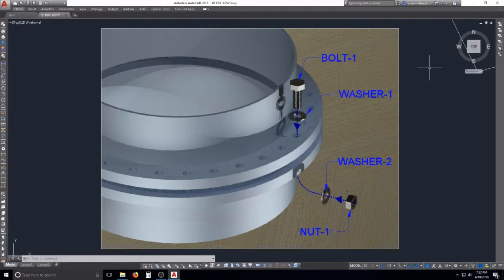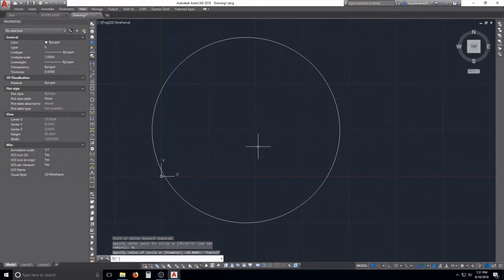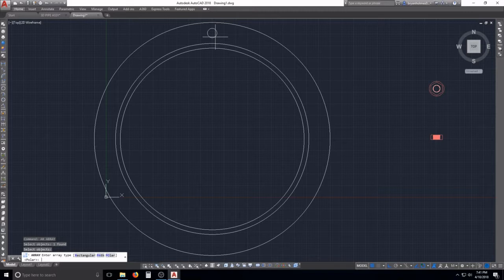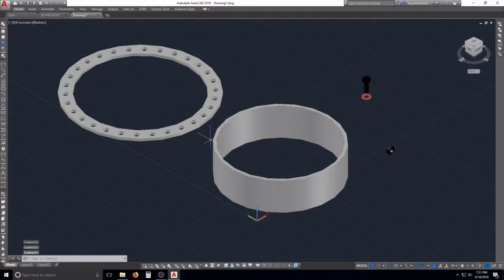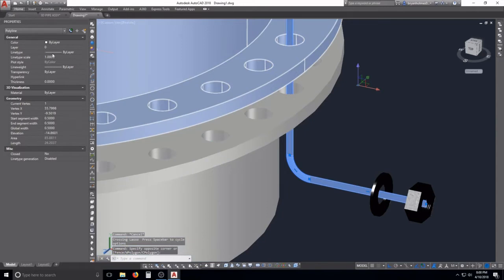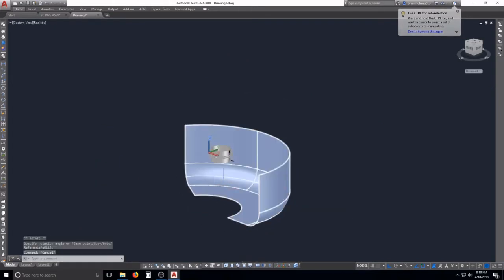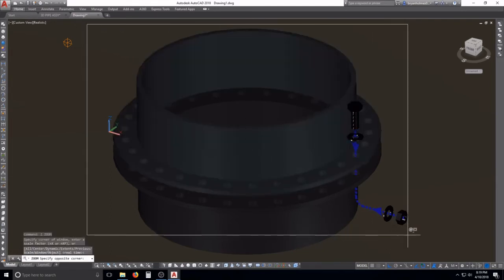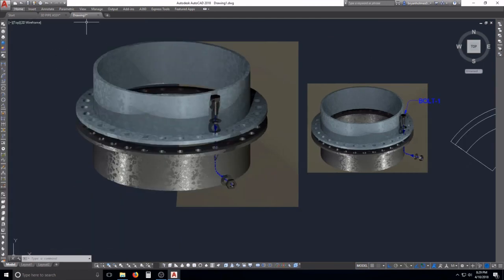AUTOCAD 2018 3D PIPE ASSEMBLY TUTORIAL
A comprehensive overview of how to model a pipe coupling connection in Autocad. Presented in a format for beginners with audio narration. Easy to follow.